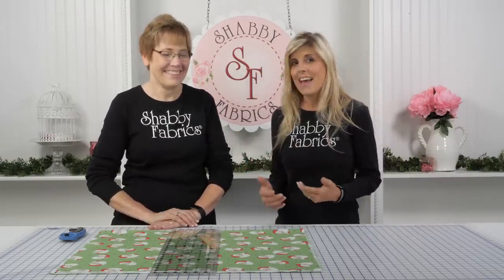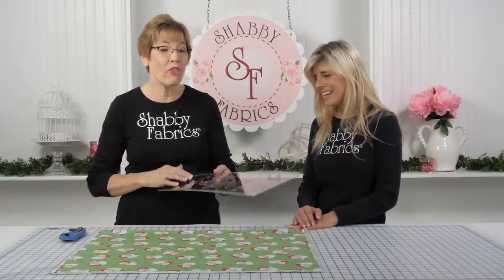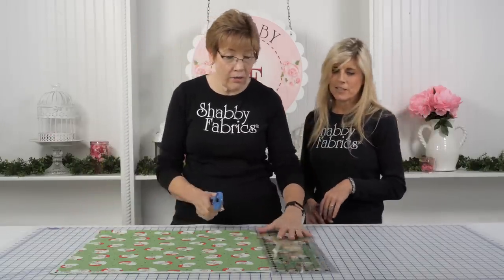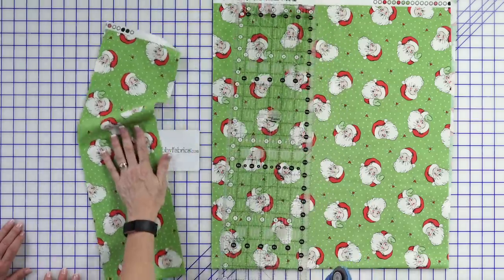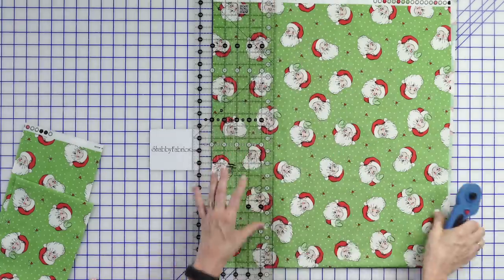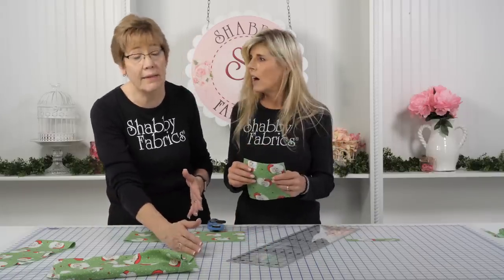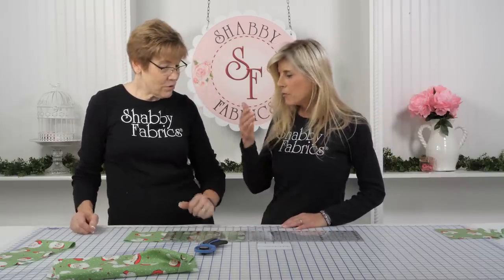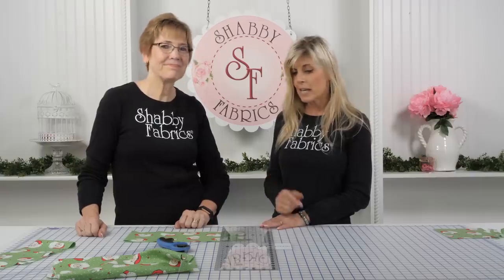Creative Grids 6 5" x 24.5" Ruler | a Shabby Fabrics Notion Video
This 6½" x 24½" ruler from Creative Grids is a wonderful tool for fussy cutting, cutting half-square triangles, as well as squaring up flying geese units! This ruler also features the Turn-A-Round feature – designated by the easy to read numbers, and the 1/2 inch grip sides.  This ruler has gripper dots and gripper edges to help hold the ruler in place while cutting.